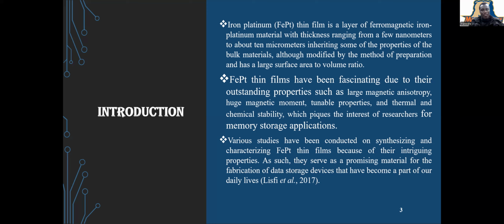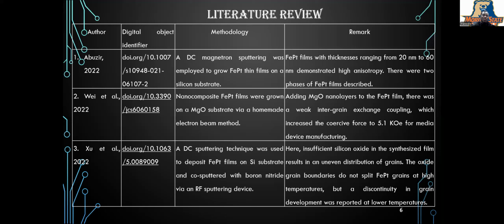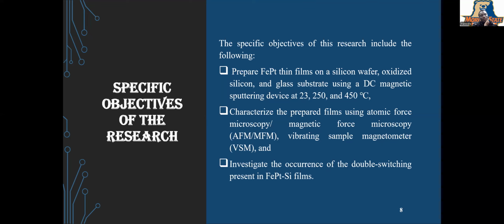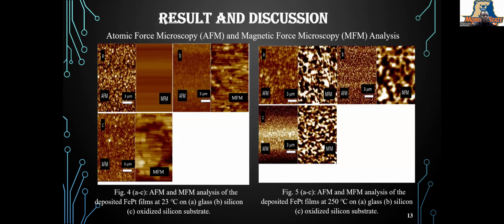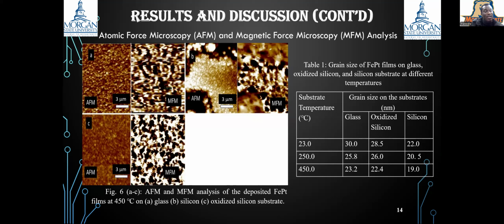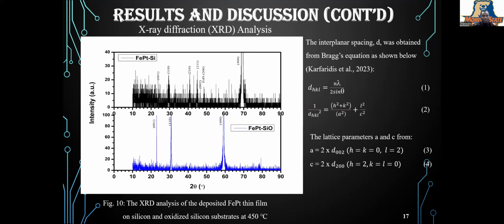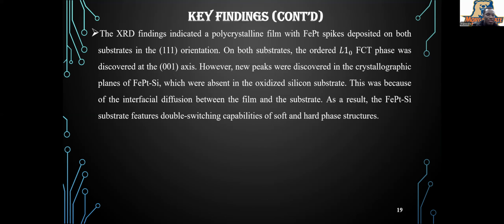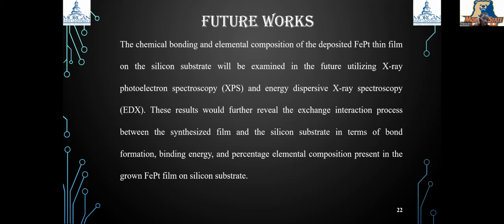Mr. Frank Efe - Presentation video